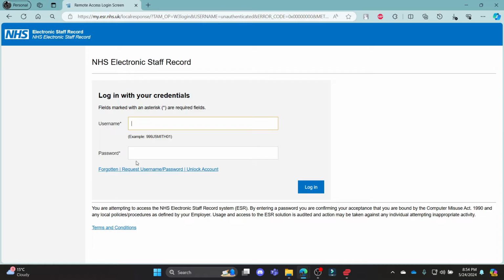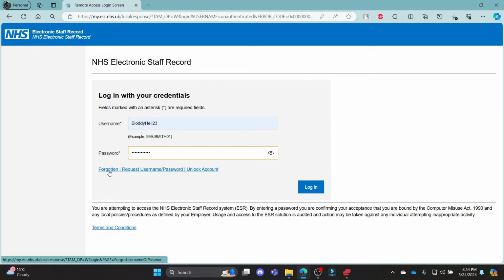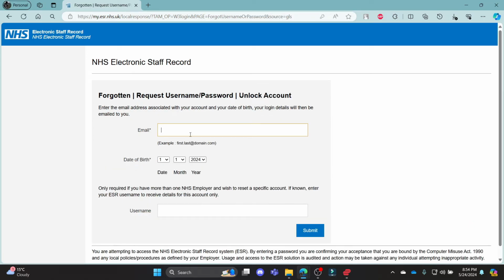How to Login to NHS Payroll Account (2024) | Sign In to NHS Payroll Account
Gain access to your NHS Payroll account effortlessly with our login tutorial. We'll walk you through the process of logging in securely, ensuring you have seamless access to your payroll information. Whether you're a healthcare professional or administrator, this tutorial is designed to simplify your payroll management tasks.